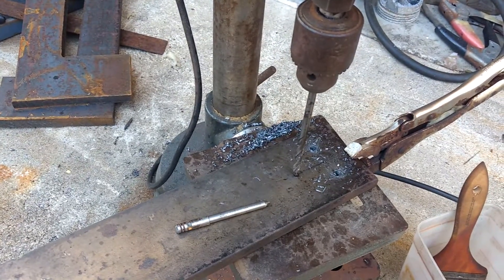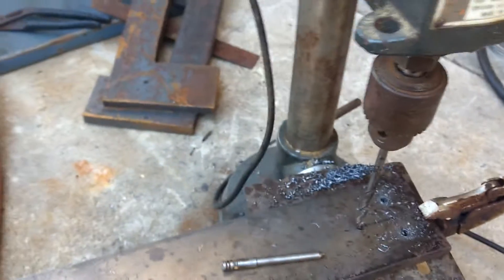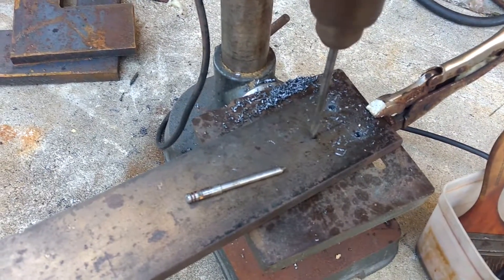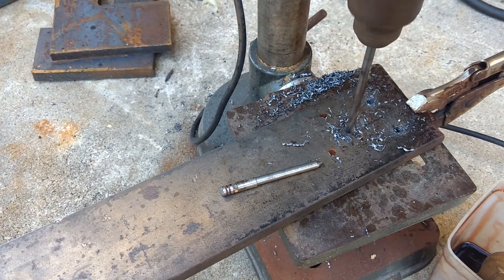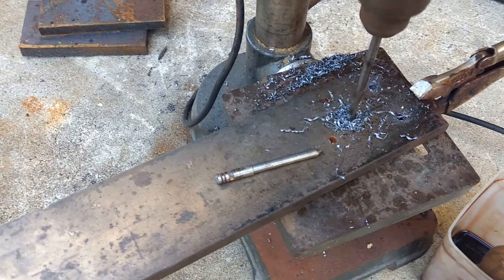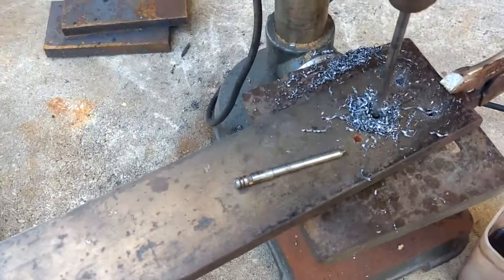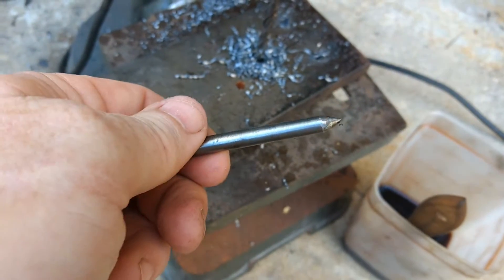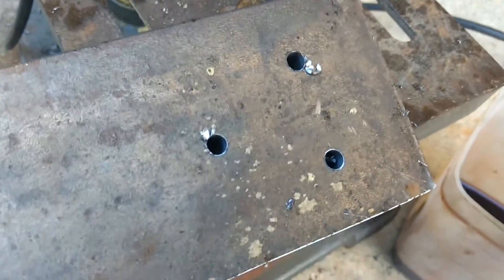Drilling Holes in Steel Plate With a Cheap Harbor Freight Drill Press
Drilling Steel Plate With a Cheap Harbor Freight Drill Press